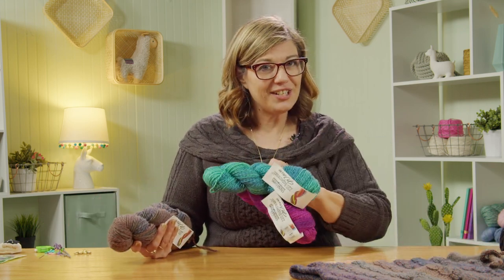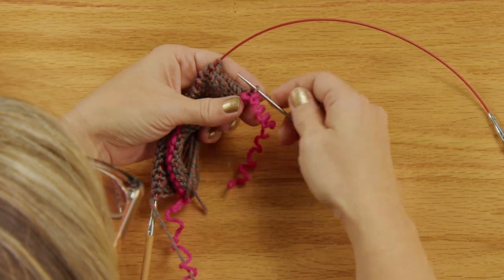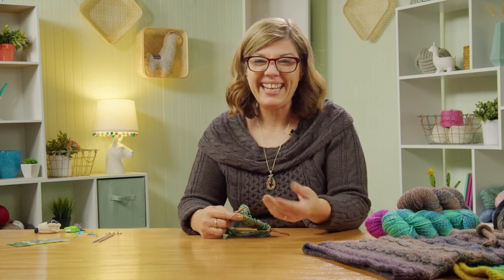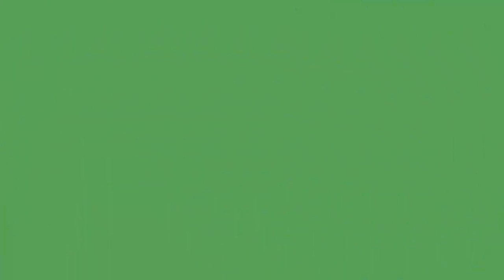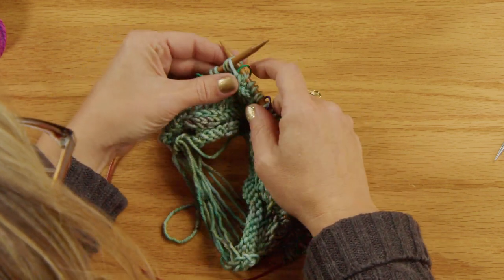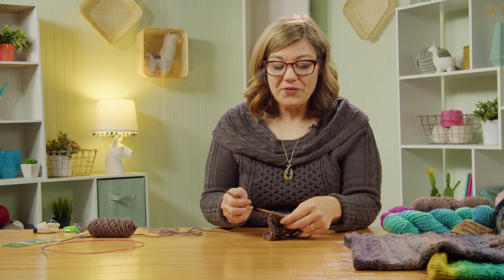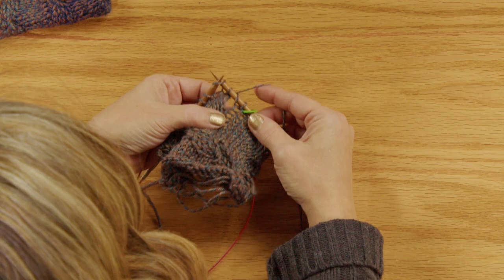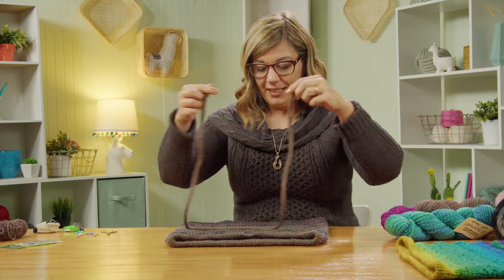Episode 3: Cable Basics Knit-Along, Off The Rails Cowl with Jenny Fish | One Big Happy Yarn Co.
00:00 Intro and Supplies
03:13 Cast On
04:07 Unzipping the Provisional Crochet Cast On
07:01 Joining in the Round
08:30 Lateral Braid Round 1
11:33 Lateral Braid Round 2
16:25 Lateral Braid Round 3
21:31 Picking up Purl Bumps
23:38 Eyelet Holes for Drawstring
25:52 Making an I-Cord
28:30 Inserting the I-Cord

~About the Cable Basics Knit-Along~
This 3 part series will teach you all about cables, how to make them flat and in the round, how to read the charts, which tools are best, how to work combinations of cable stitches and even how to cable sideways! Each episode is a new project that will teach you new skills, building your knowledge and comfort with cabling techniques.

In this episode you learn to work closed hems, i-cord, and SIDEWAYS cables!